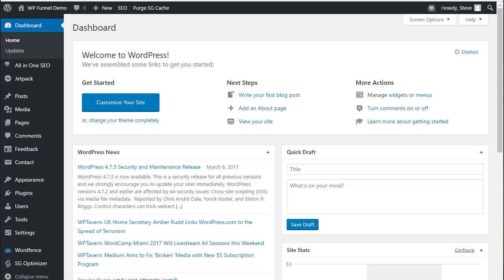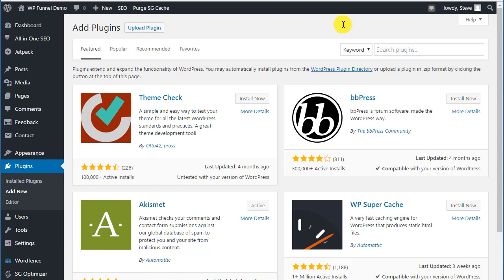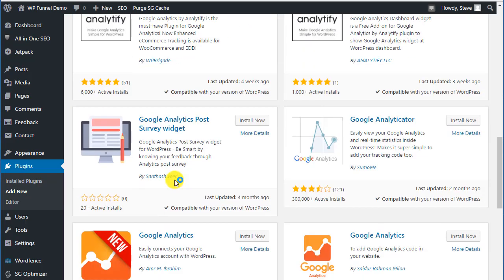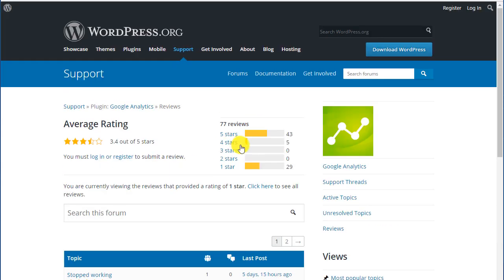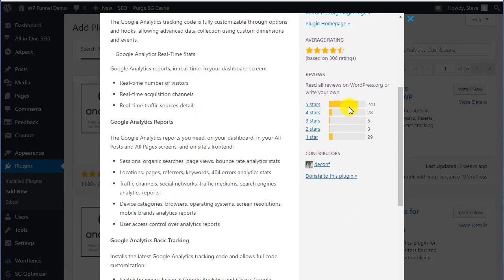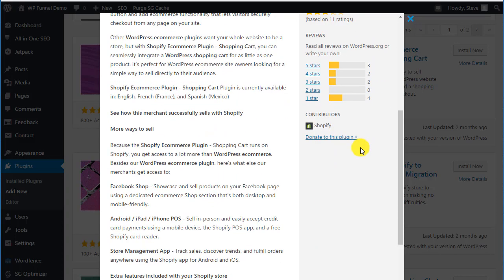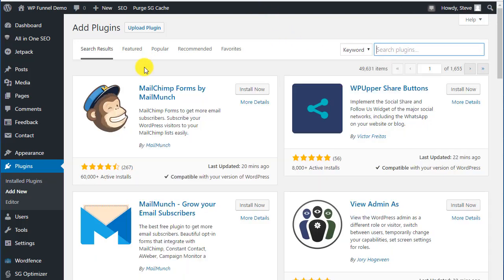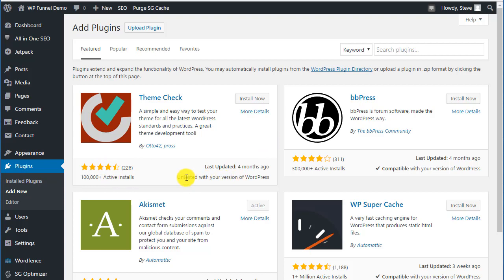Finding free plugins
Want to learn Wordpress. Follow along with this wordpress tutorial series and you will learn how to create wordpress sites for yourself with ease.